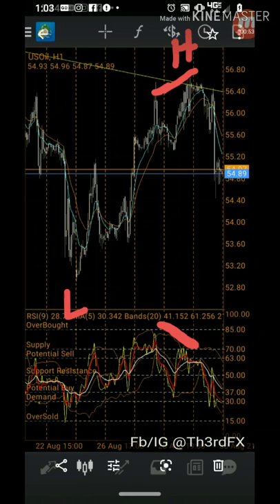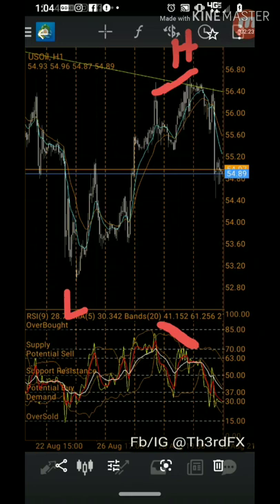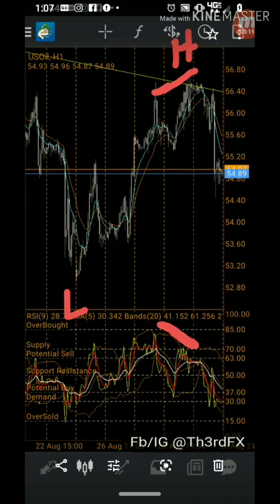Benefits of Trading One Pair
Trading one pair in the right conditions can be very profitable without chasing any and all currency pairs.